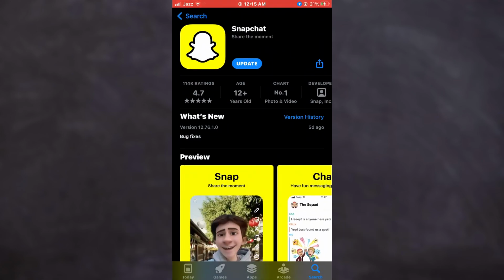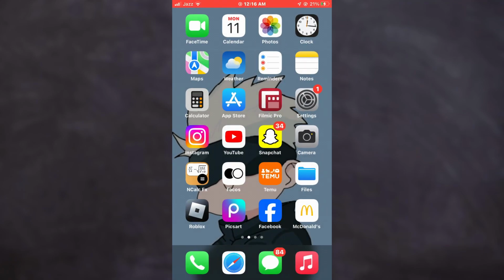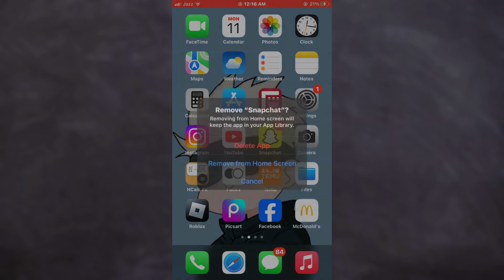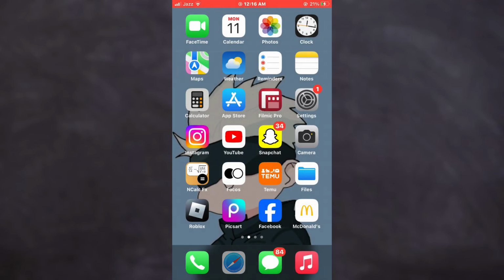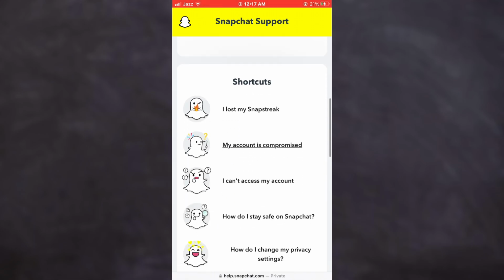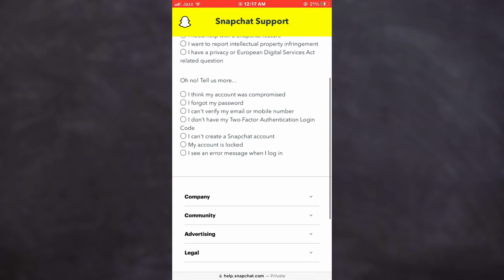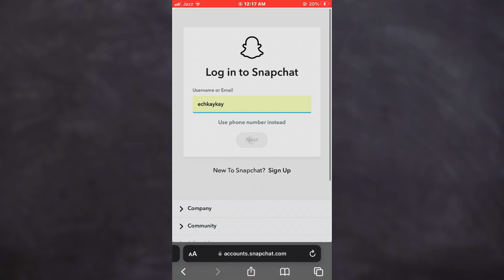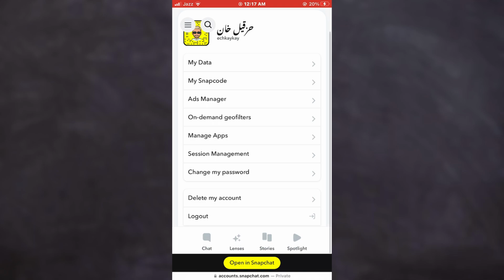How To Fix Snapchat Temporarily Disabled (Updated 2025)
In this video I'll show you how to fix snapchat temporarily disabled 2025. The method is very simple and clearly described in the video. Follow all of the steps.